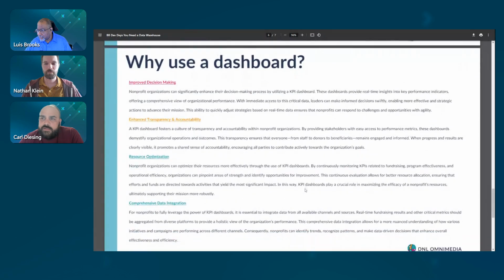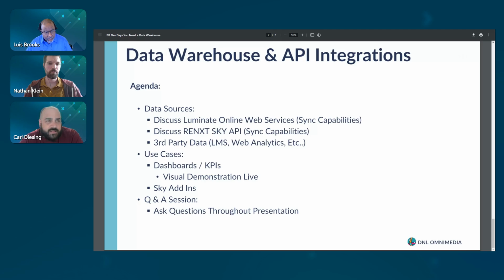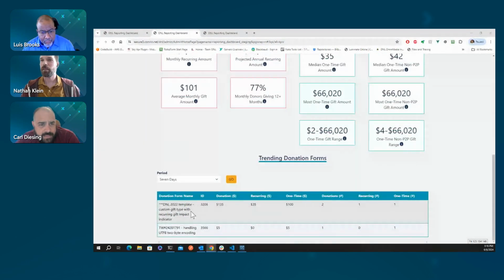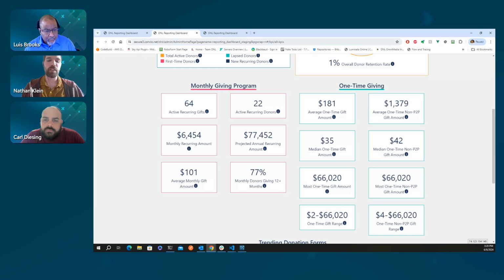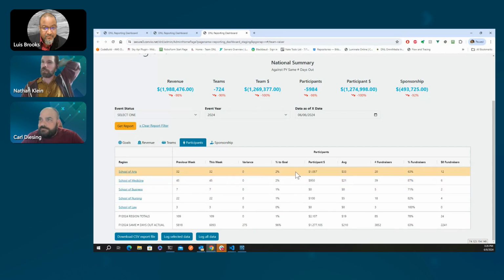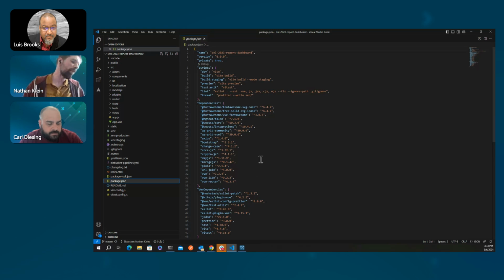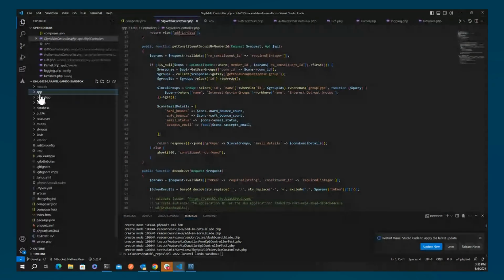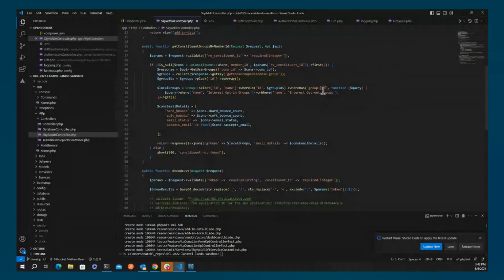Want a 365 Degree View of Your Constituents You Need a Data Warehouse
DNL efficiently replicates Luminate Online, Raiser Edge NXT, and Financial Edge NXT data and objects into an accessible database, supercharging your analytics and enabling seamless integration with other systems. More data means more dollars - elevate your data game with a data warehouse!

SPEAKERS
Carl Diesing - DNLOmnimedia
Luis Brooks - Blackbaud